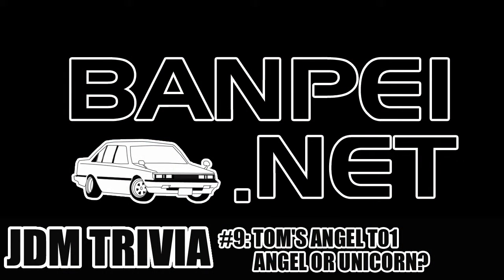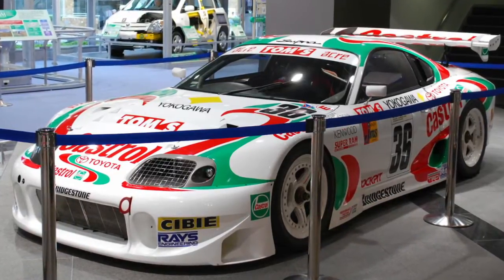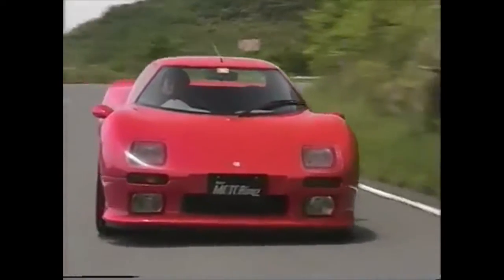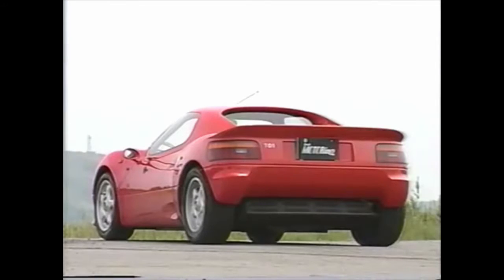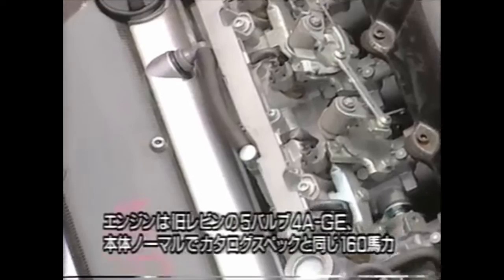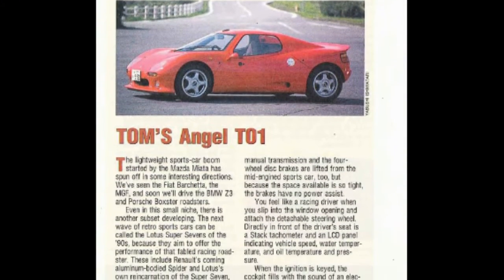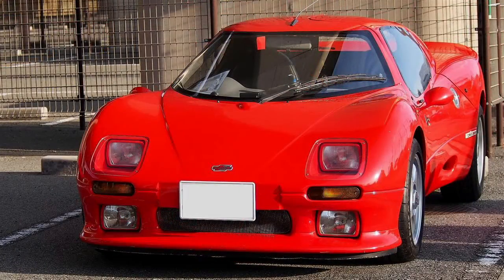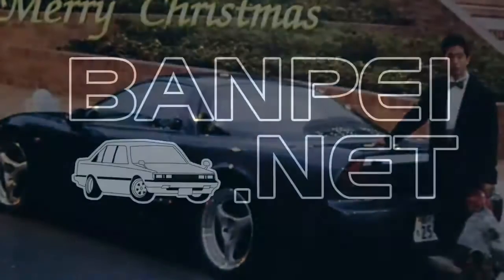TOM'S Angel T01: Angel or Unicorn [JDM Trivia #9]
Welcome to JDM Trivia #9!

Today's trivia will be all about the TOM'S Angel T01. Gred_cz guessed the teaser entirely correct: the car in the teaser clip is indeed the TOM'S Angel T01 and the tail lights are indeed borrowed from the E90 generation Corolla FX. I recognized the car in the video from my Gran Turismo 2 days when this car was one of the prize cars you could obtain if you won the Pure Sports Cars Cup located on Laguna Seca Raceway.

TOM'S wanted to celebrate their 20th anniversary in 1994 by launching their own mid-engined rear wheel drive sports car roughly the size of a kei car. In 1991 they gave orders to their British subdivision to start building such a car under supervision of Martin Ogivie. It took roughly three years to develop the Angel sourcing parts from the Toyota parts bin, hence the E90 Corolla FX tail lights. You would expect TOM'S would have used AW11 MR2 suspension parts as the Angel is also a mid-engined car. Instead their British subdivision, who also manufactured Formula 3 chassis, created a full carbon fibre and FRP monocoque on a steel subframe with a fully independent wishbone suspension on all four corners.

TOM'S expected to sell a few hundred cars for $42,000 each and presented the prototype to the public on the 1994 Tokyo Motor Salon. However in 1992 the Japanese bubble economy collapsed and by 1994 the recession was at its peak: there was simply no demand for an exotic like the Angel. TOM'S canned the project and this prototype is the only TOM'S Angel ever built: the Angel became a unicorn.